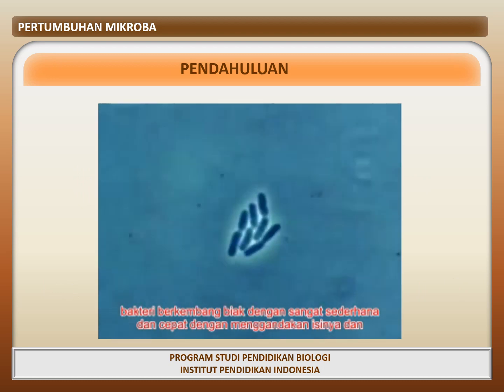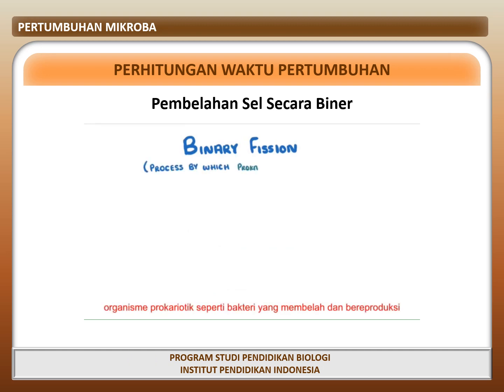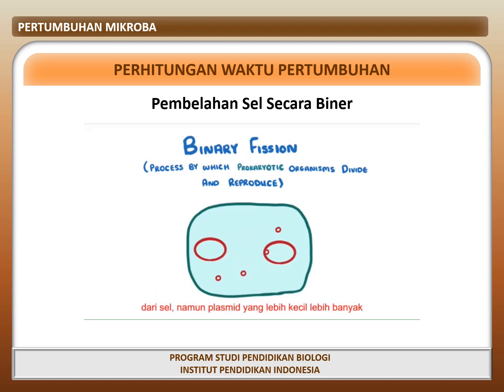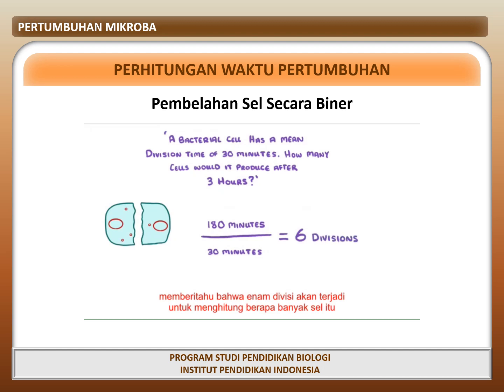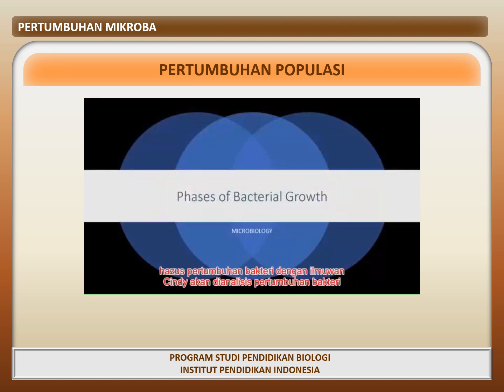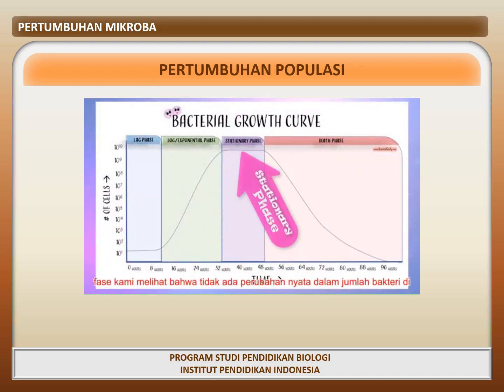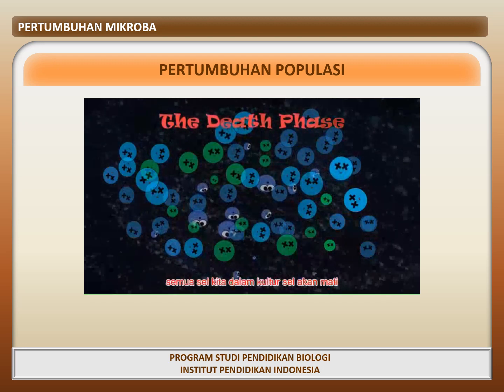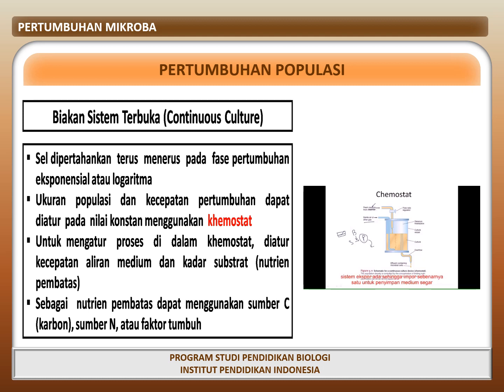1 Video Pertumbuhan Mikroba 2020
Video ini merupakan kuliah ke 2 Mikrobiologi Materi PERTUMBUHAN MIKROBA